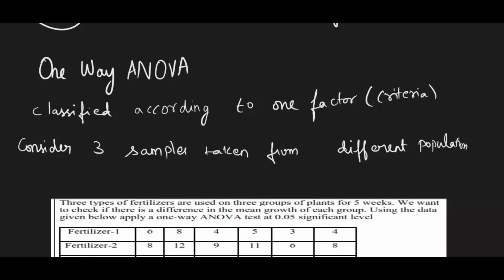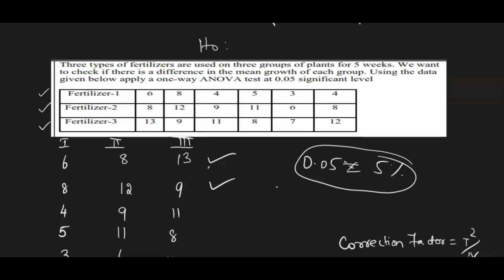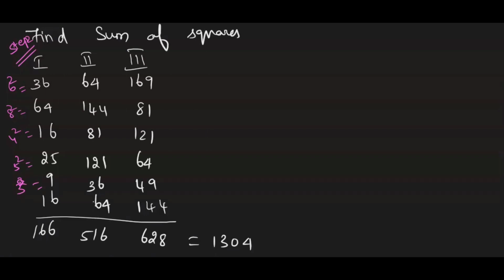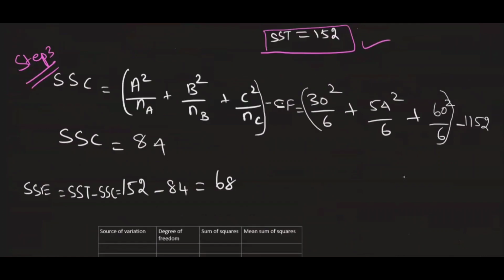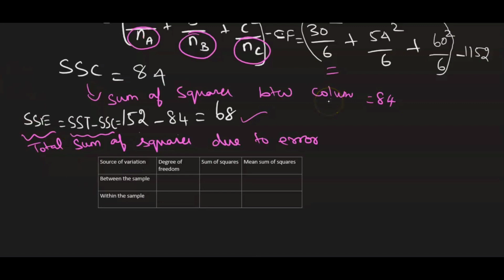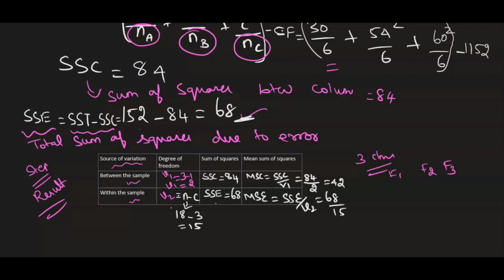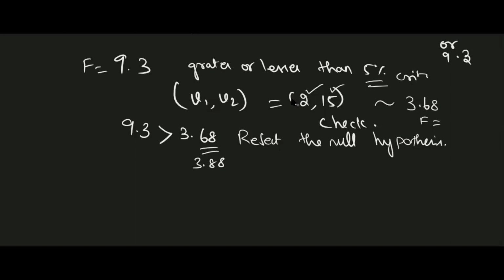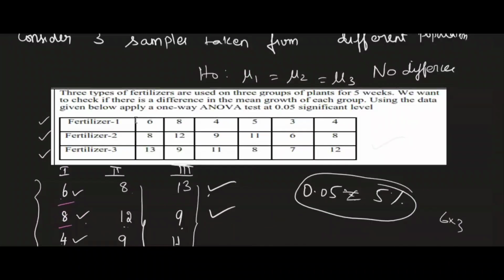One way ANOVA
Three types of fertilizers are used on three groups of plants for 5 weeks.We want to check if there is a difference in the mean growth of each group.